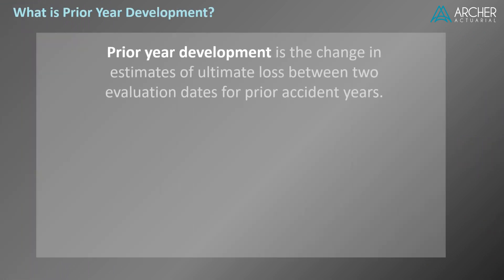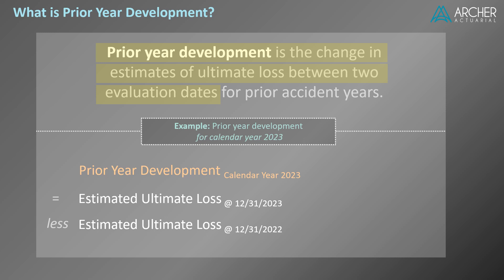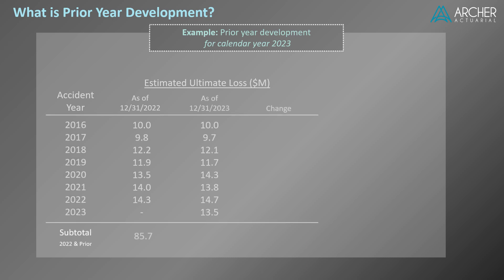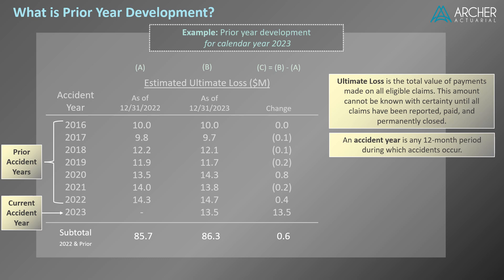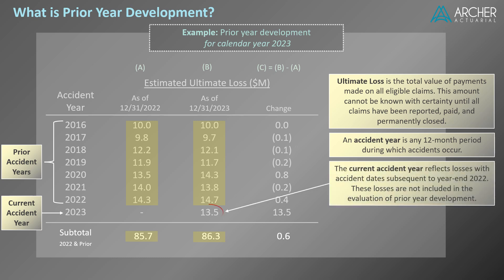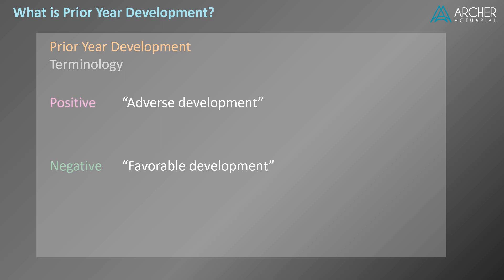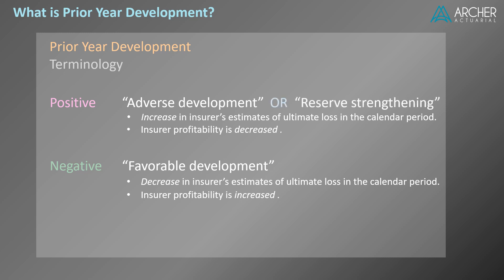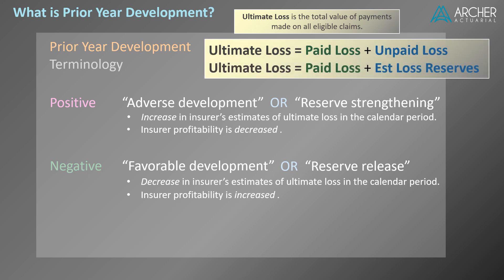Prior Year Development - P&C Insurance - Loss Reserves - Ultimate Loss - Actuarial 101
Prior year development is a common but nuanced concept in the P&C insurance industry. In this video, we define prior year development and clarify its meaning with examples. This term goes by many names, such as adverse development or favorable development. If you've ever wondered if "reserve strengthening" is a good or bad thing, this video is for you.